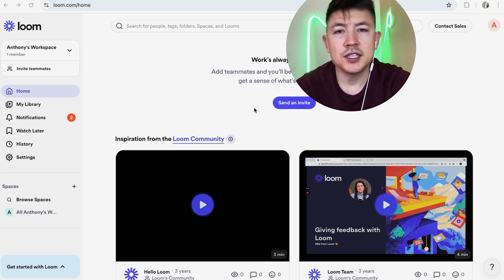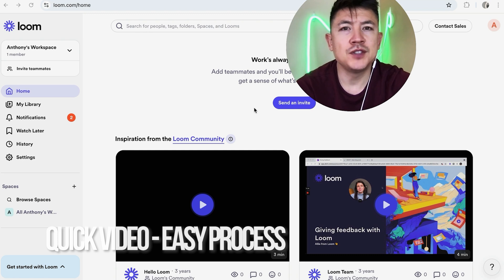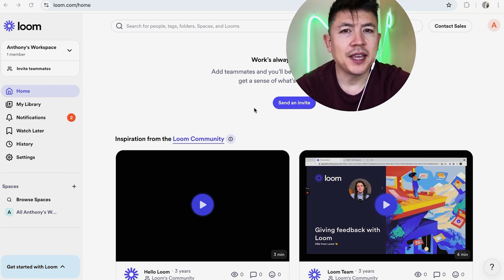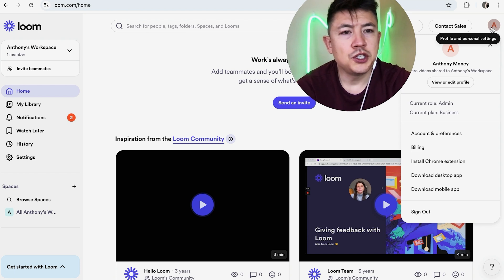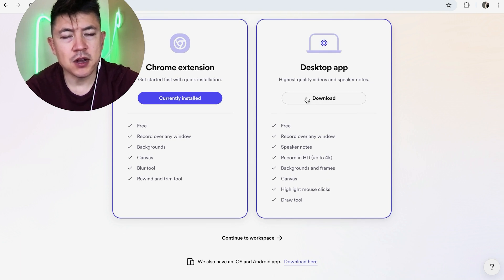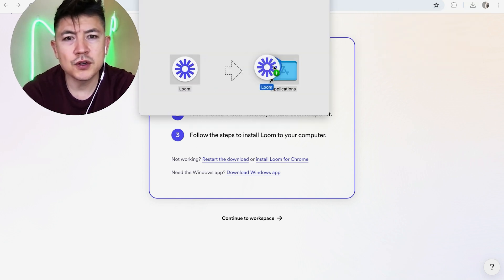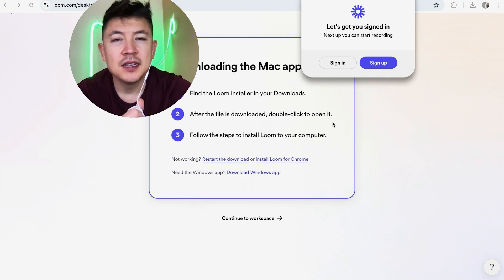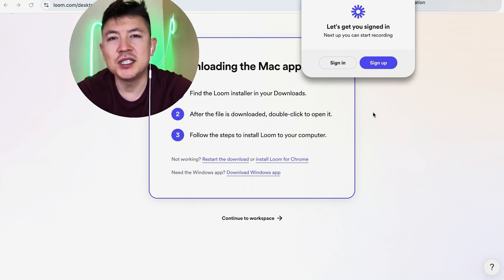✅ How To Download Loom Desktop App 🔴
Loom, Inc. is a technology company that provides video communication software for work. Its technology includes screen and camera recording, video editing, transcription, and the ability to share the recorded video link with others.

In 2022, according to Forbes, the firm was valued at $1.5 billion, having secured $200 million in funding from venture funds such as Sequoia Capital, Andreessen Horowitz, ICONIQ, Coatue, and Kleiner Perkins. It is remote, but is headquartered in San Francisco, California, with an office in New York.